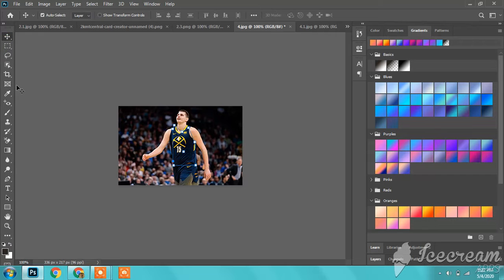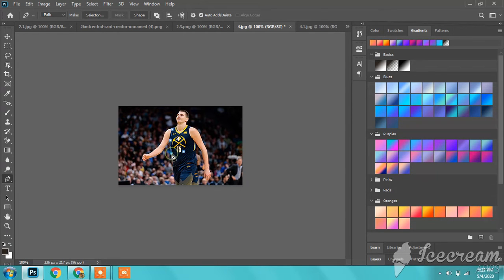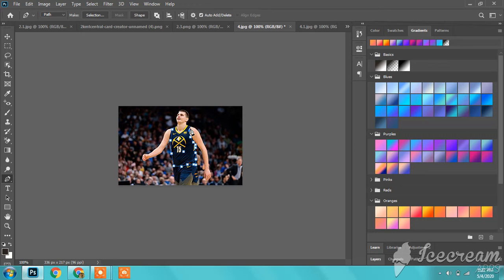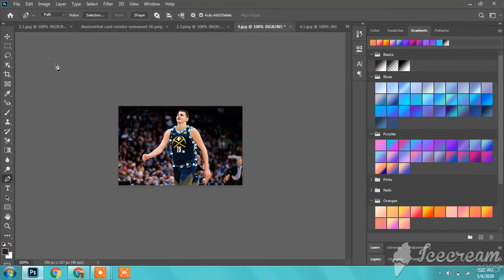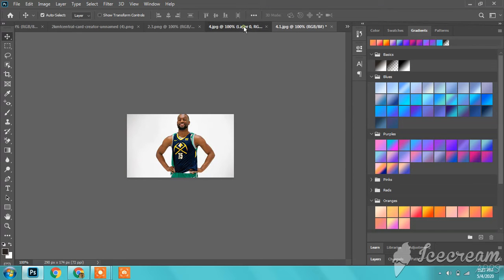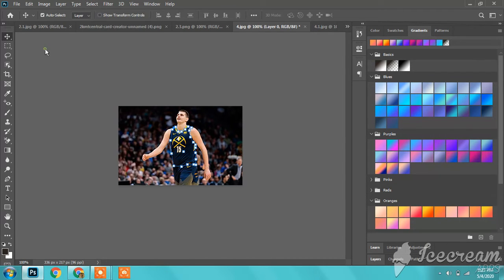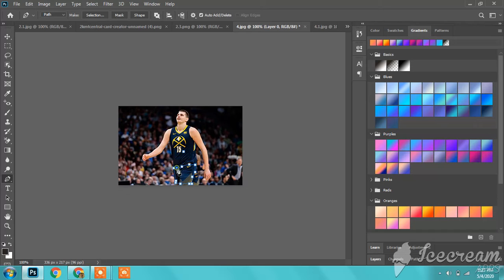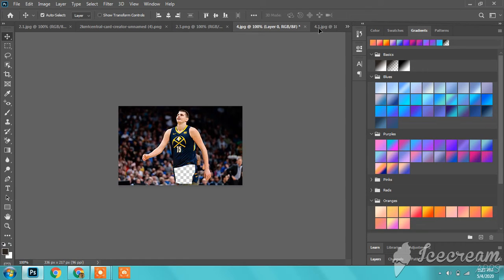NBA Jersey Swap Tutorial (Photoshop 2020) Kemba Walker to the Denver Nuggets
You guys have been asking for more of this, so here is an easy to follow guide on how to make a pro level jersey swap in under five minutes!